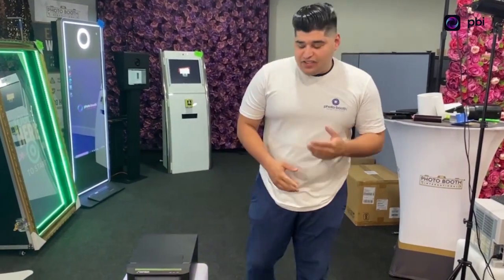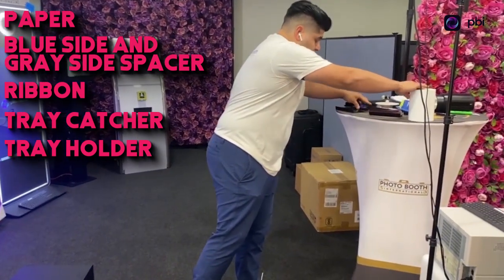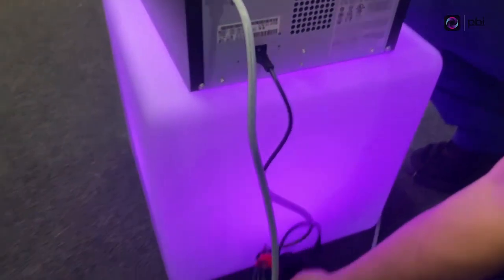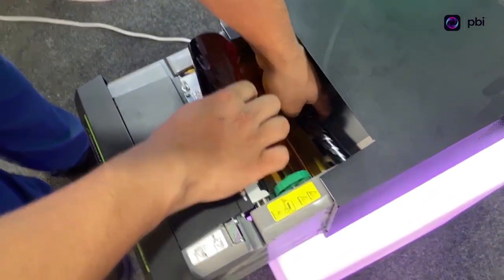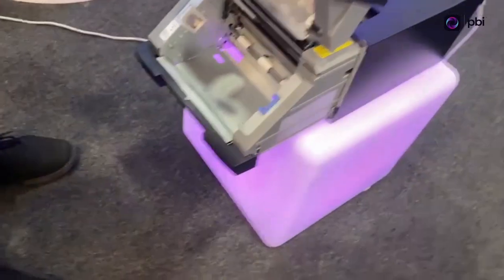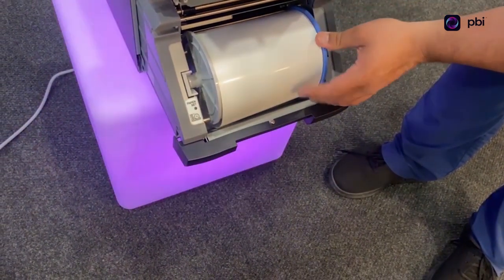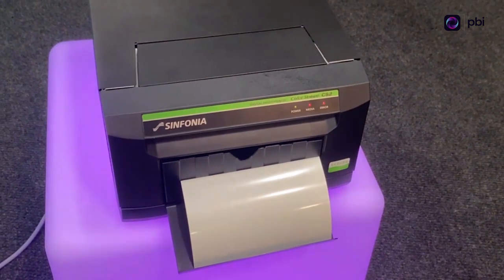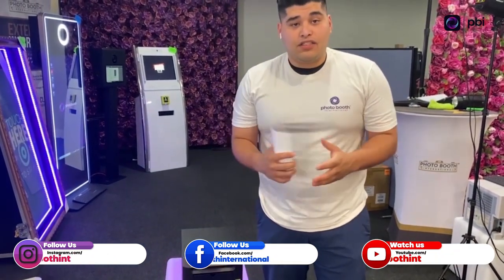Best Photo Booth Printer - Sinfonia CS2?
- Join The Business Club & Get Weekly Coaching With Me Check out this upgraded Photo Booth Printer, Sinfonia. Learn how to easily operate it!

BUSINESS RESOURCES

4250 e i30 frontage rd